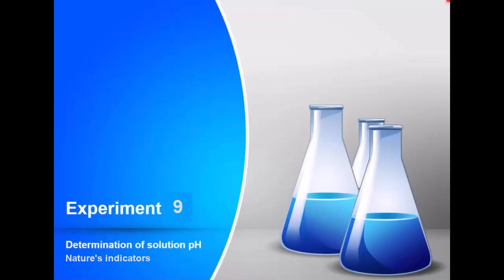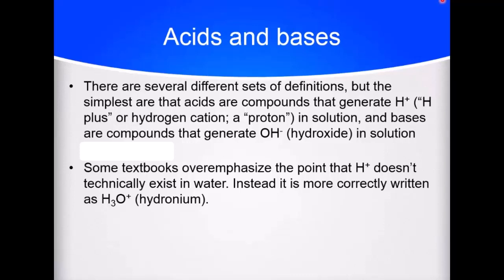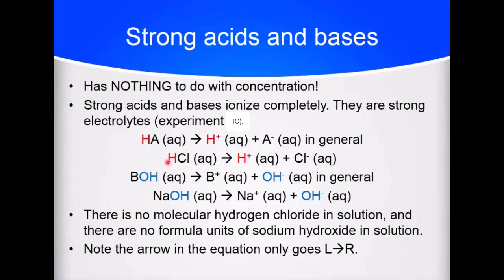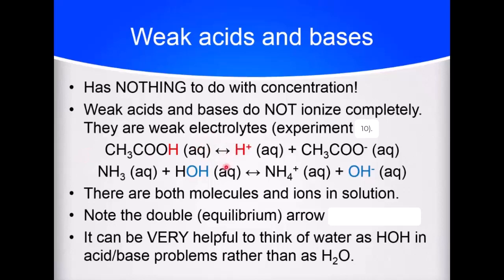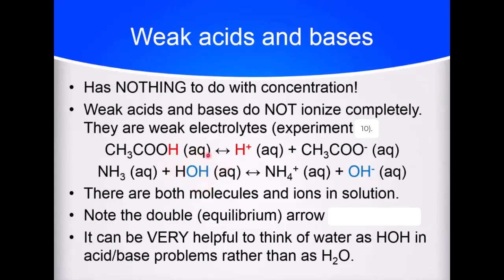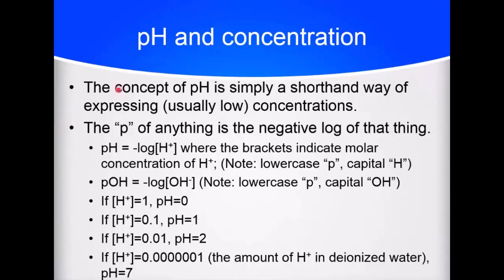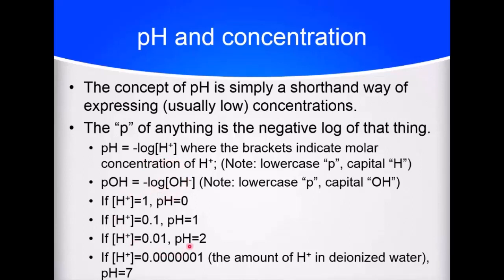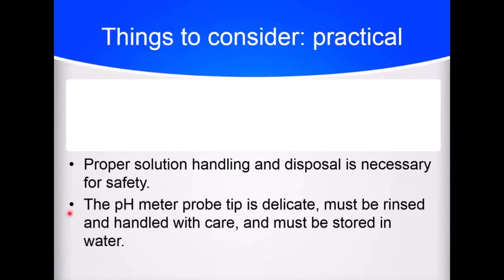CH111 - Experiment 9 - pH Determination of Solutions: Nature's Indicators - prelab video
Queensborough Community College - Chemistry Department - CH111 - Chemistry and the Environment Laboratory - Experiment 9 - pH Determination of Solutions: Nature's Indicators - prelab video
This prelaboratory video explains the theory for the ninth experiment in the Chemistry and the Environment Laboratory, covering the pH determination of various laboratory and household solutions.